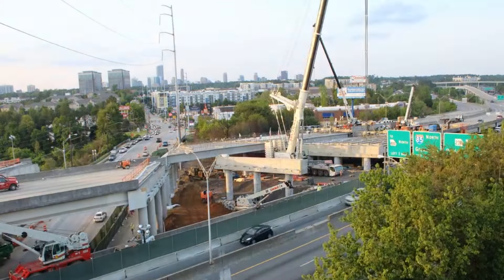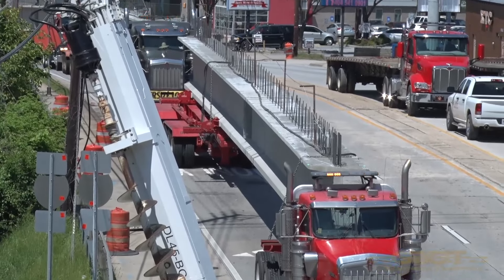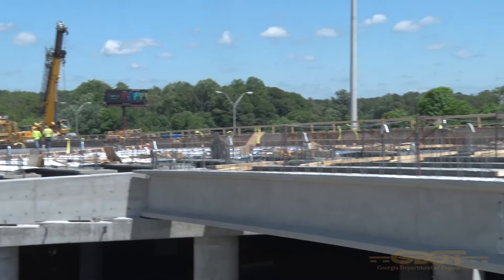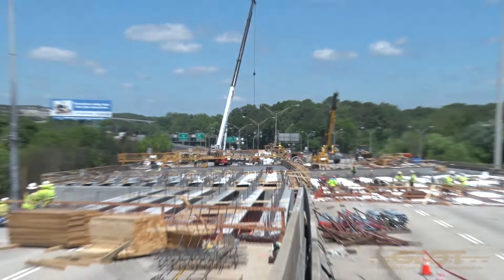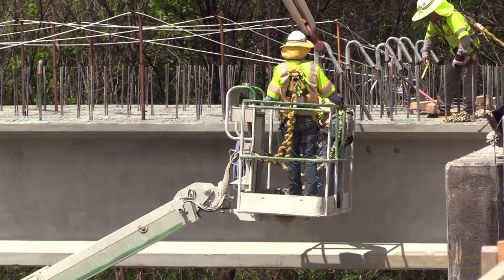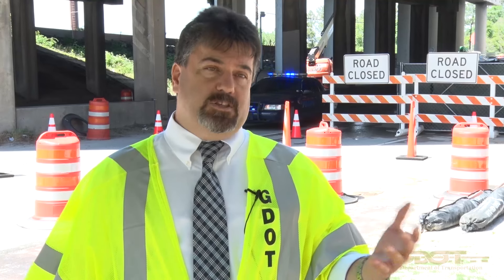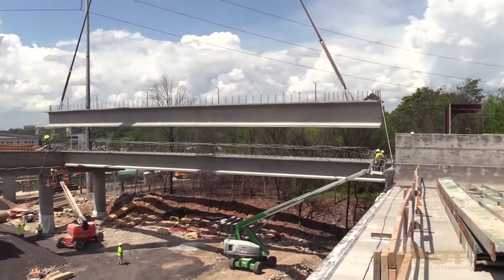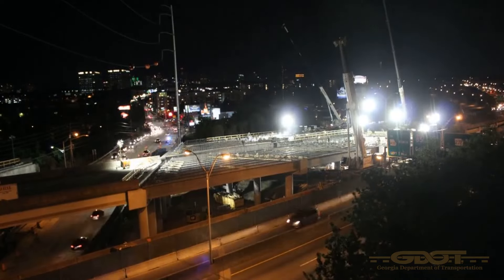I-85 Rebuild: Construction Update (4/26/17)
Director of Construction Marc Mastronardi provides an update on the I-85 Rebuild project.